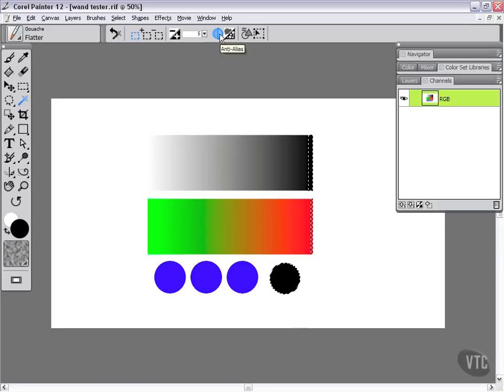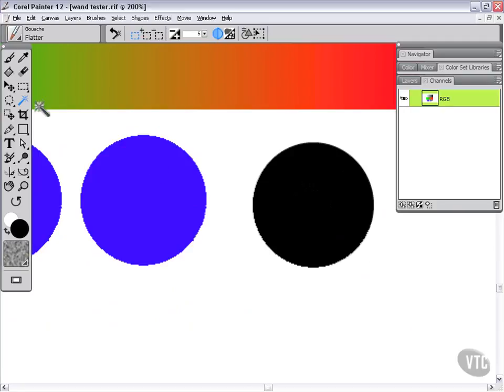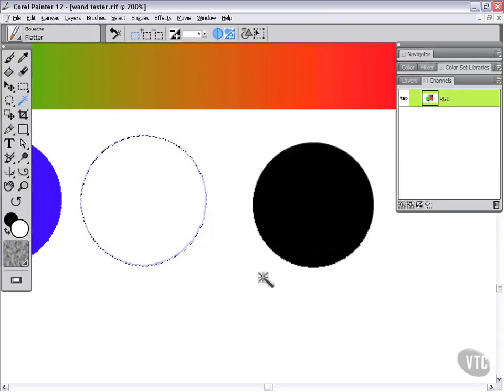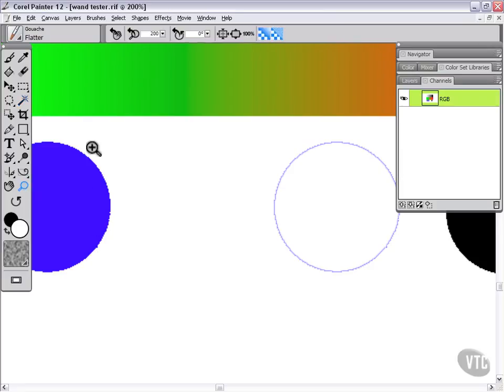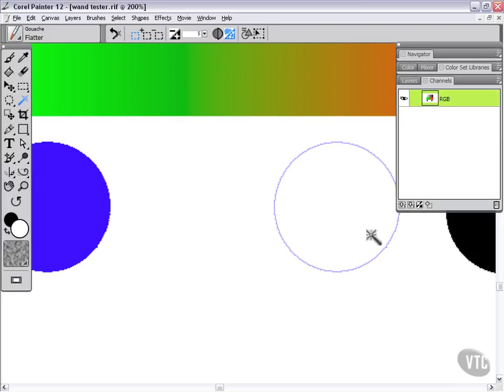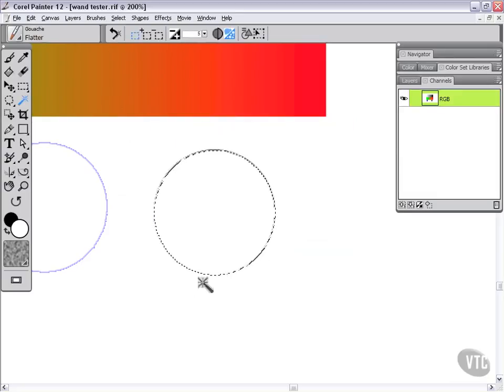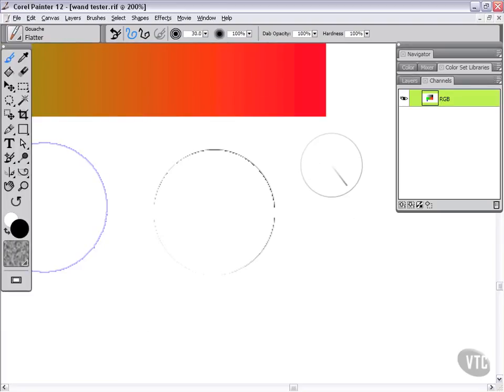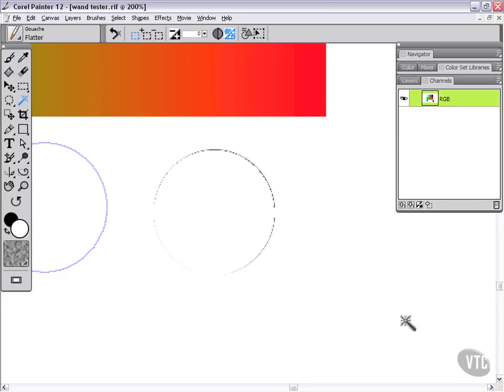Coreal Painter Be 65